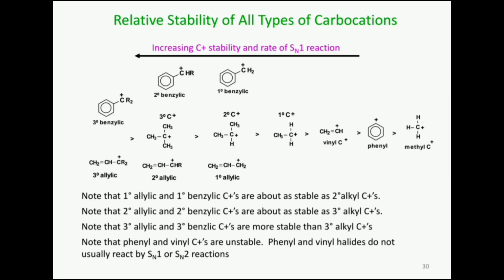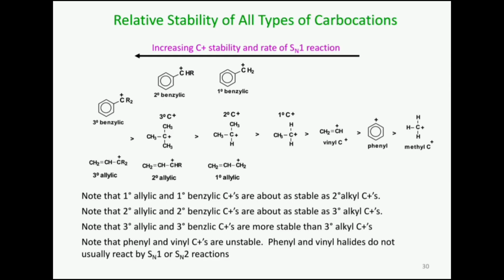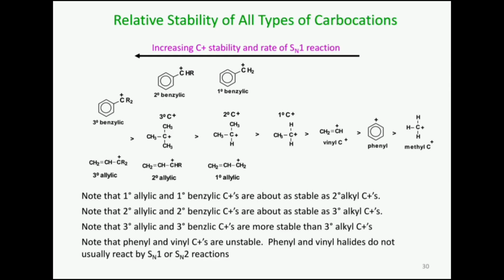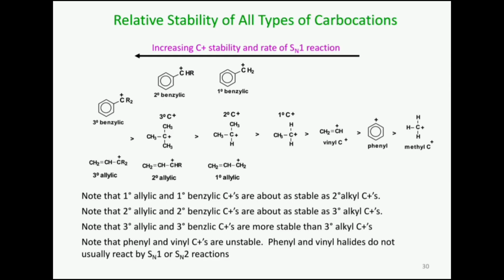Carbocations stability | How to determine which carbocation is more stable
YouTube Description: How to Determine Carbocation Stability
🔬 *Master Carbocation Stability!* 🔬

In this video, we explore the key factors that determine carbocation stability, a crucial concept in organic chemistry. Learn how to predict the stability of carbocations based on:

- *Hyperconjugation*: The role of alkyl groups in stabilizing carbocations
- *Resonance*: How resonance structures contribute to stability
- *Inductive effects*: The impact of electron-donating and electron-withdrawing groups

Key Highlights:
- Step-by-step analysis of carbocation stability
- Examples illustrating the effects of different substituents
- Tips for predicting stability in complex molecules

Keywords for Better Ranking:
- Carbocation stability
- Organic chemistry
- Hyperconjugation
- Resonance
- Inductive effects
- Reaction mechanisms
- Chemistry tutorials
- Organic synthesis

👩‍🔬 *Perfect for students, educators, and chemistry enthusiasts!* 👨‍🔬

carbocation stability
organic chemistry
neet
carbocation
chem in 5
neet chemistry
jee chemistry
stability of carbocation
organic reactions
chemical reactions
education
organic chemistry class 12
chemistry
chemistry education
electrophilic addition
markovnikov rule
reaction pathways
nta latest update
neet 2025 latest update
neet 2025
chemselect
organic chemistry class 11
lewis acid
heterolysis
free radical stability order
free radical stability
free radical
jee main 2025
organic chemistry in tamil
neet 2022
lewis base
organic chemistry jee
inductive effect organic chemistry
chem select
csir carbocation
study plan for cuet 2024
study plan for jee 2024
study plan for neet 2024
time management for cuet
time management for jee
time management for neet
last minute tips for cuet
last minute tips for jee
last minute tips for neet
how to crack cuet 2024
how to crack jee mains 2024
how to crack neet 2024
neet chemistry preparation
chemistry short tricks
chemistry pyqs for jee
chemistry pyqs for neet
chemistry one sho
organic chemistry explained
chemistry for beginners
free radical mechanism
addition reactions
alkene stability
hyperconjugation
markovnikov vs anti-markovnikov
inversion of configuration
racemization
reaction explanation
electrophilic substitution
organic synthesis
reaction kinetics
leaving groups
solvent effects
reaction mechanisms
organic chemistry reactions
nucleophilic substitution
sn2 mechanism
sn1 mechanism
stability & enthalpy of formation of carbocation
reassoorg# c6h5ch2+/c6h5+/ cyclohexyl carbocation stability @veena dixit chemistry iitjee
stability of carbocations
reactive intermediate
chemistry explained
reaction intermediates
dehydration reaction
cyclohexanol
hybridisation in alkanes alkenes alkynes
carbon hybridisation explained
sp3 sp2 sp hybridisation
hybridisation of carbon
reactivity of allylic alcohol
vinylic alcohol tautomerism
stability of benzylic alcohol
resonance in benzylic alcohol
stability of allylic alcohol
resonance in allylic alcohol
benzylic alcohol example
vinylic alcohol example
allylic alcohol example
types of alcohols in chemistry
organic chemistry alcohols
difference between allylic vinylic benzylic alcohol
allylic alcohol vs vinylic alcohol vs benzylic alcohol
benzylic alcohol
vinylic alcohol
allylic alcohol
carbocation stability short trick
carbocation stability examples
carbocation stability for jee
carbocation stability for neet
carbocation stability organic chemistry
stability of carbocation class 12
stability of carbocation class 11
carbocation stability inductive effect
carbocation stability hyperconjugation
carbocation stability resonance
carbocation stability tricks
carbocation stability explained
order of carbocation stability
aromaticity and stability organic chemistry
aromaticity and stability of charged species
aromaticity and stability of cation and anion with examples
aromaticity and stability explained
aromaticity and stability of anion and cation neet jee
aromaticity and stability of ions class 12
aromaticity and stability of carbanions
aromaticity and stability of carbocations
romaticity and stability of anion and cation
reactivity of aromatic compounds examples
aromaticity and stability vs reactivity
aromaticity and reactivity organic
best neet coaching in bangalore
best iit coaching in bangalore
educational excellence
exam tips carbocations
resonance vs inductive effect
conjugation effect carbocation
aromatic vs resonance stability
neet jee carbocation stability
organic chemistry carbocation tutorial
hyperconjugation carbocation stability
inductive effect carbocation
aromatic cation stability
carbocation examples class 12
conjugation hyperconjugation inductive effect